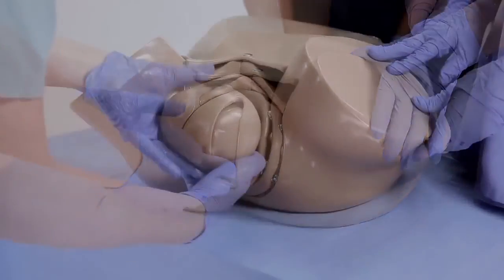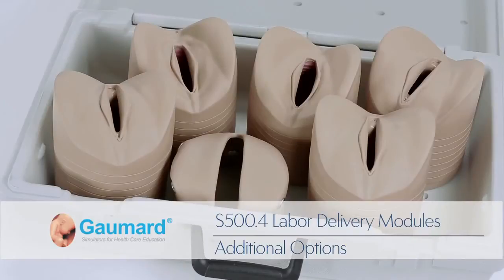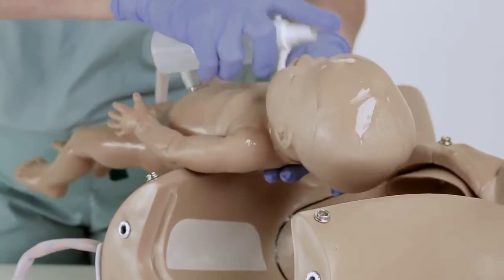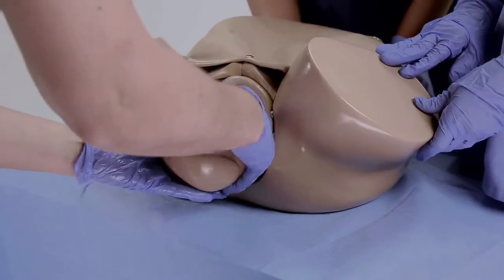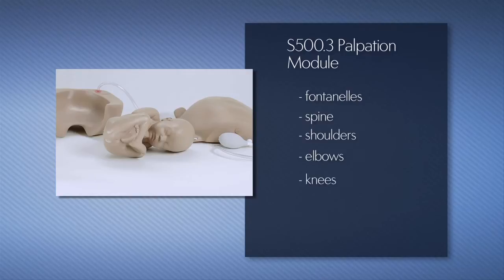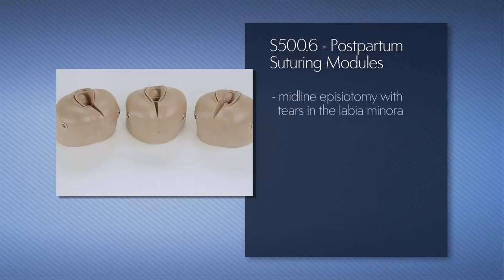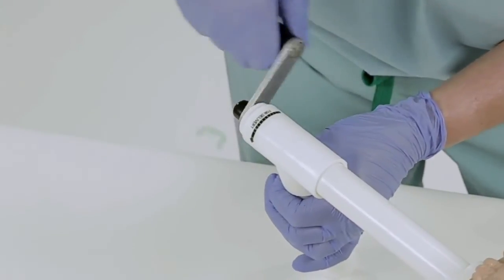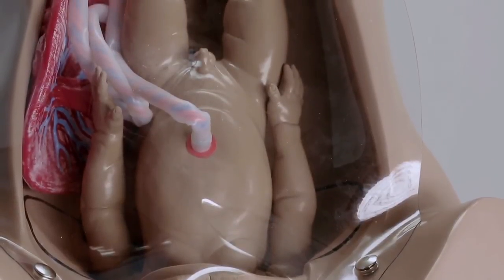Авансированный имитатор родов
Состоит из полости таза с основными анатомическими структурами и нарисованными костями таза.

Позволяет производить внутриматочные манипуляции и обучаться различным внутриутробным, дородовым и послеродовым операциям, таким как:пальпация плода, его родничков, спинки, коленок и локтей, положение головки, прием нормальных вагинальных родов, кесарево сечение, множественные роды, головкой и ягодицами, выход плаценты: полный, частичный и минимальный выпадение пуповины, маневр Ритгенса, 3 мягких вставки влагалища для практики в эпизиотомии, нормальный выход пуповины и плаценты, промывание рта и носа ребенка

Поставляется с 2-мя брюшинами (кожа/прозрачная), 1 мужским и 1 женским зародышем с плацентами, 5 пуповинами, 2 зажимами, тальком и сумкой для переноски.